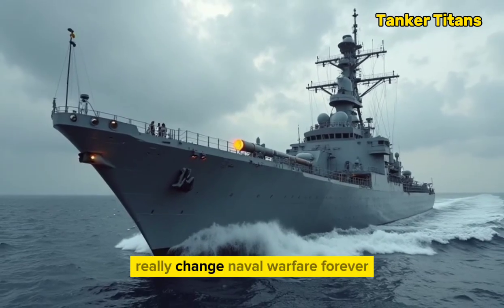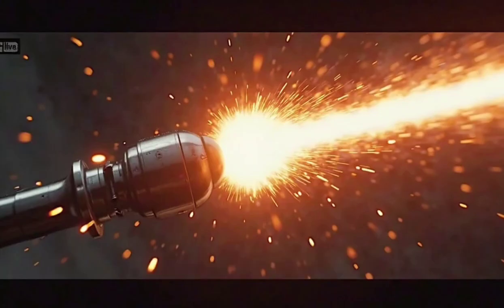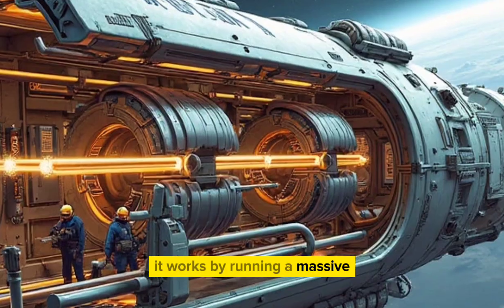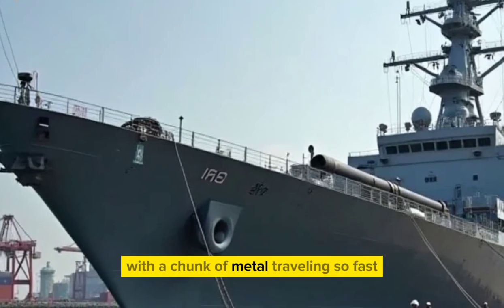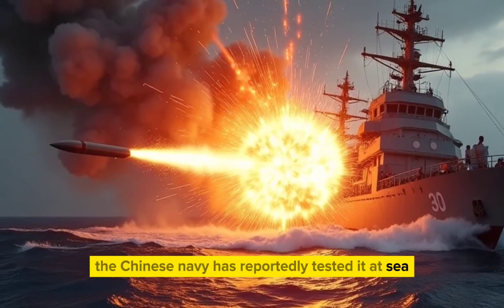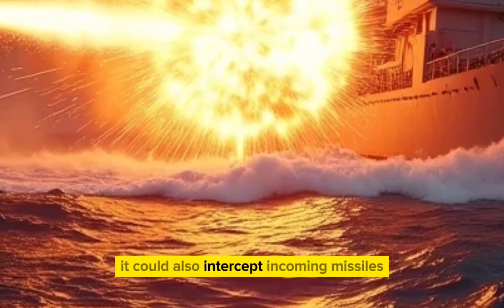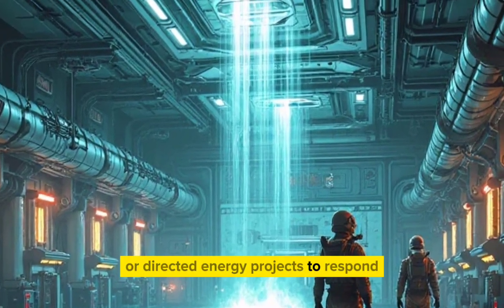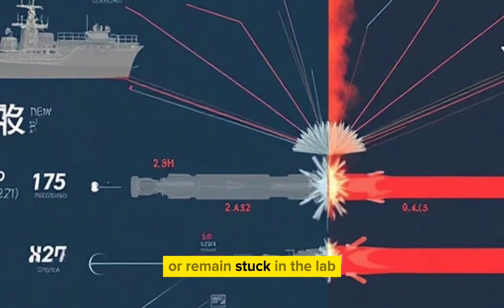China’s Railgun is Battle Ready! Next-Gen Naval Weapon Unveiled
China just shocked the world — its ship-mounted railgun may now be battle ready and tested at sea. 🇨🇳⚡️ For years, this sci-fi weapon has been rumored and photographed — but new reports say it’s no longer just an experiment.

So what makes a railgun special? Instead of gunpowder, it uses pure electromagnetic power to launch metal slugs at hypersonic speeds — punching through targets with raw kinetic force. If it really works, China’s navy could outrange and outgun rivals before they even get close.

The US Navy tried — and failed — to field its own railgun. So has China cracked the code? Or is this just a headline to scare its adversaries?

Watch till the end to see how this tech could change future sea battles. 🚀